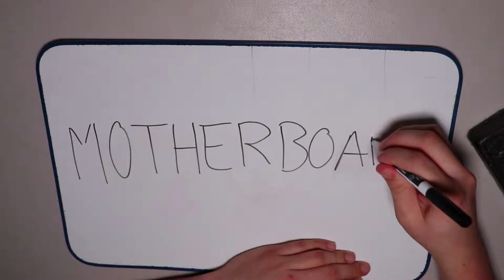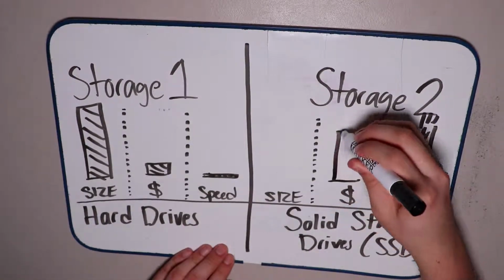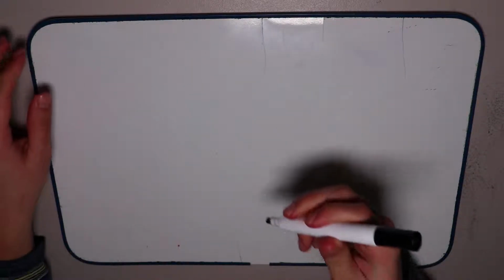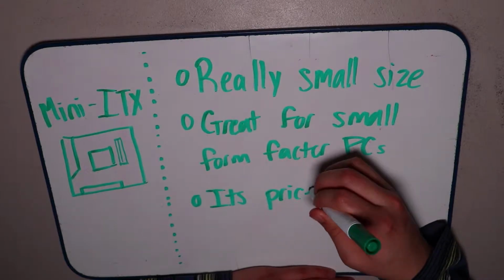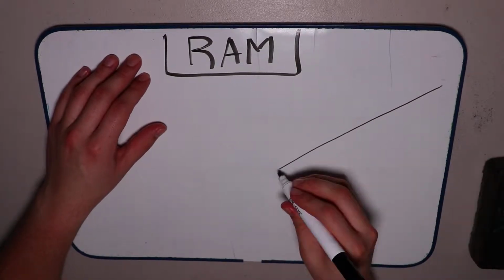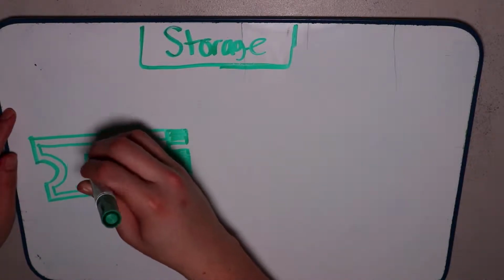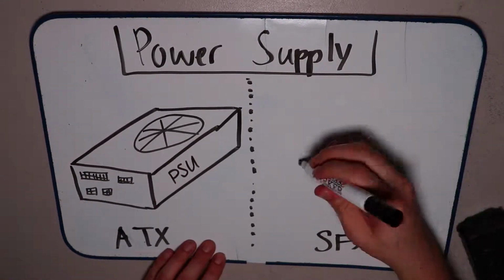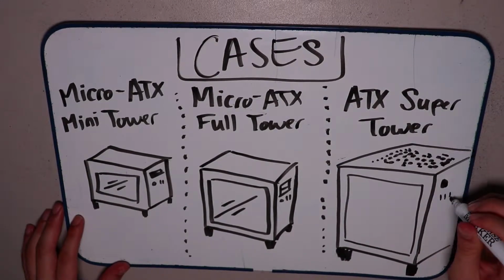How to Build a PC | Part (1/3)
In this three part video will be learning how to build a PC from the bottom up. Please note that this video is intended for beginners, so wording may be off for some experienced builders. If you know how build a PC, make sure to drop a comment on how you learned certain topics!